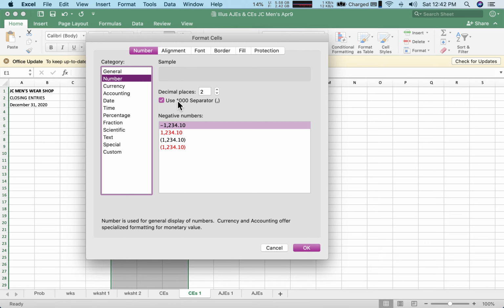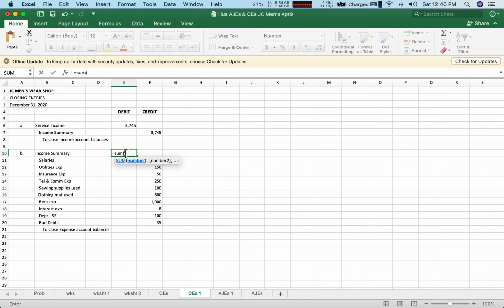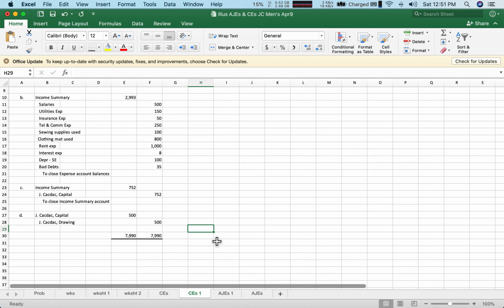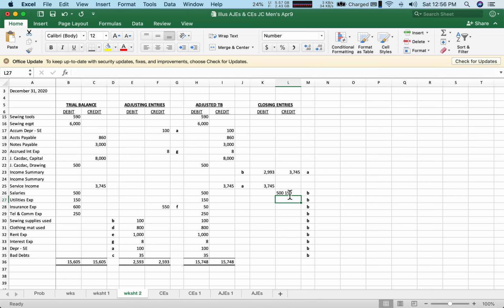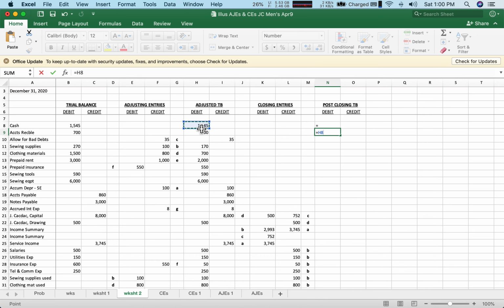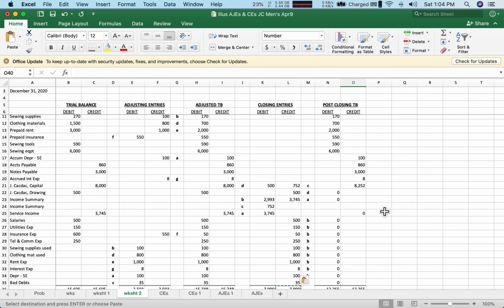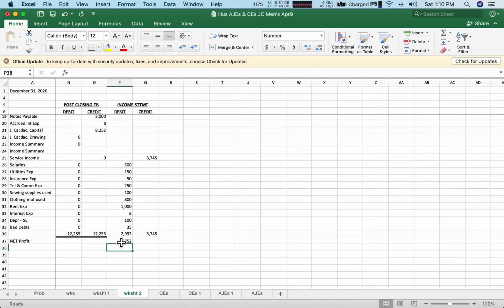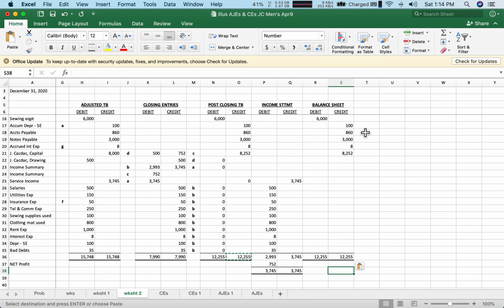Excel Tutorial Step 4 (Closing Entries)